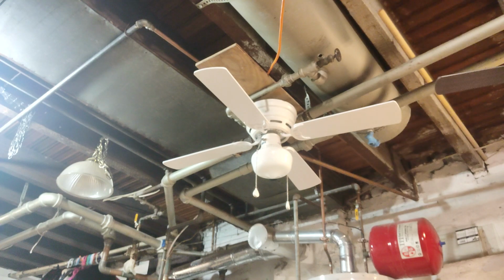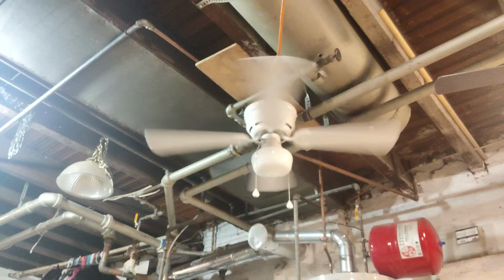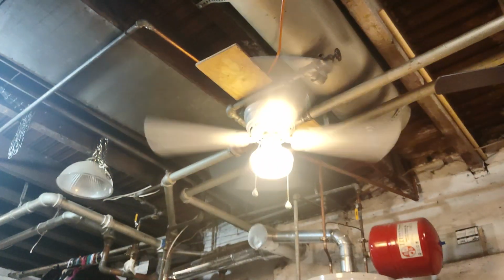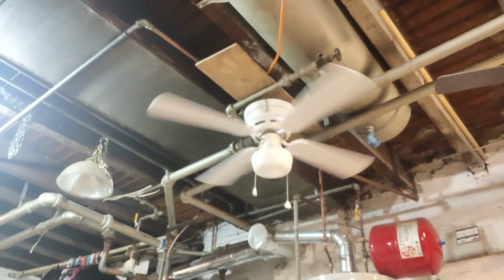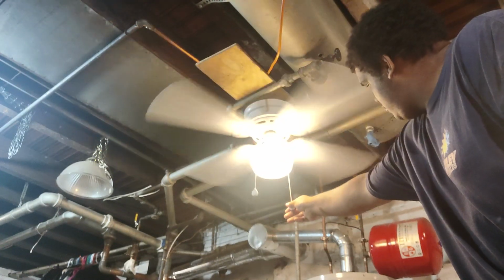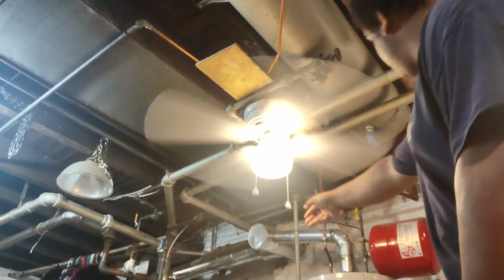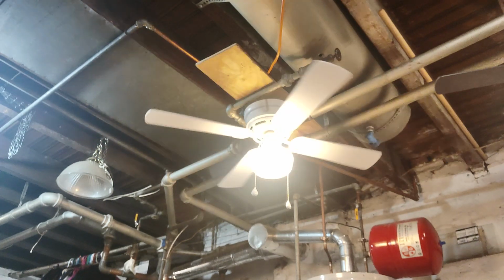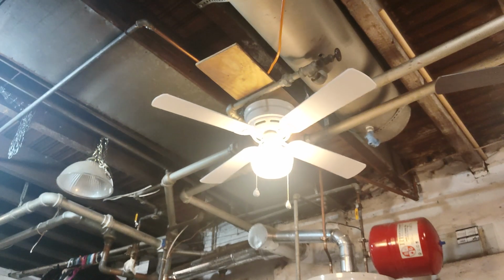42 inch harbor breeze armitage ceiling fan ( fully restored)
this fan is from 2008